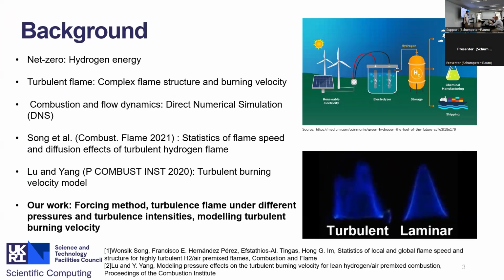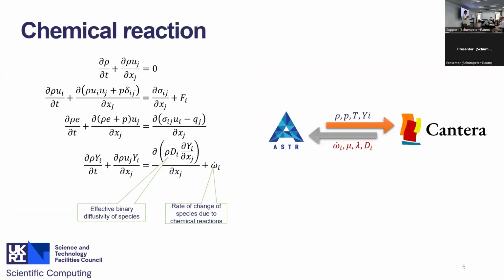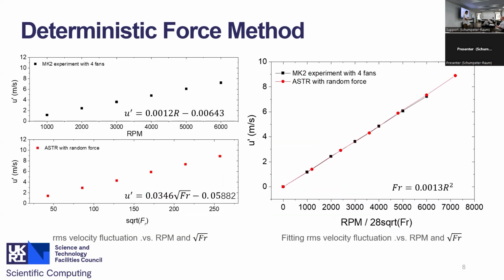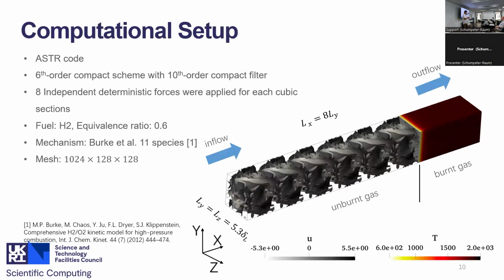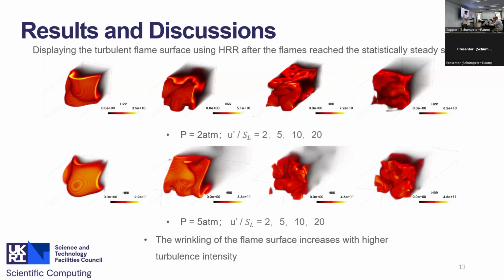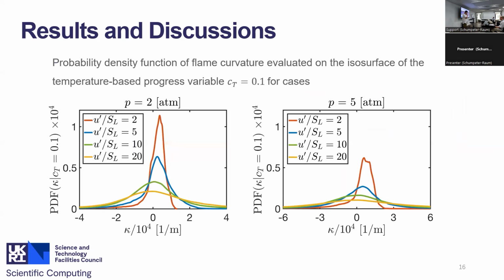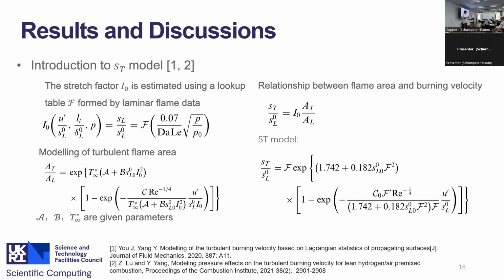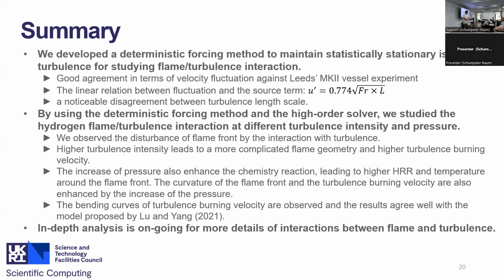DNS of a hydrogen flame interacting with HIT maintained by a deterministic force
ParCFD2024 Mini-Symposium 2 - Jiang Fang